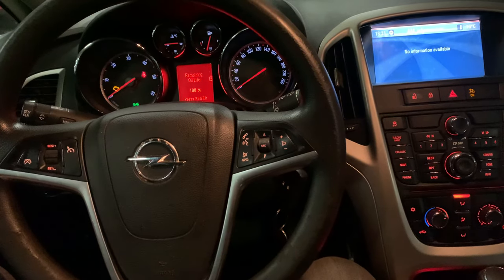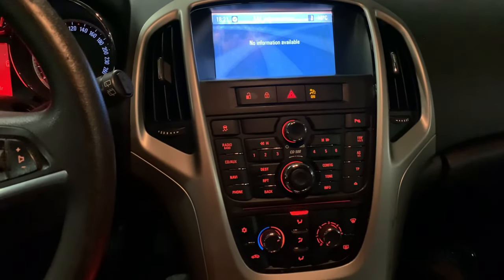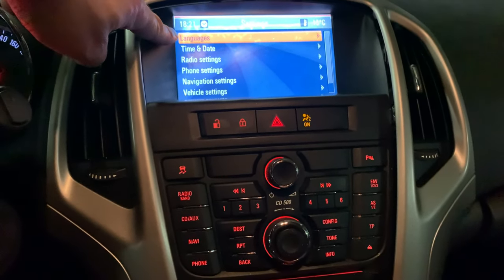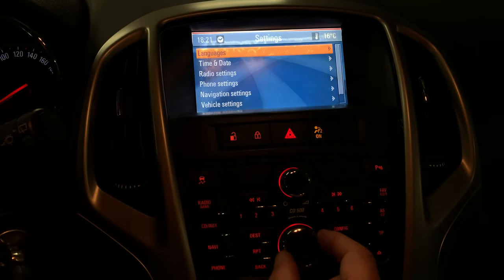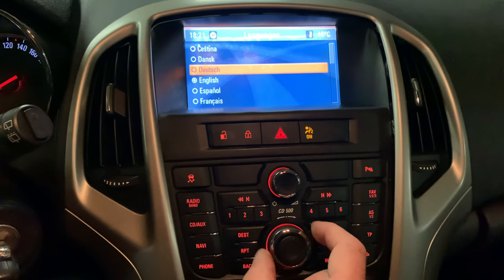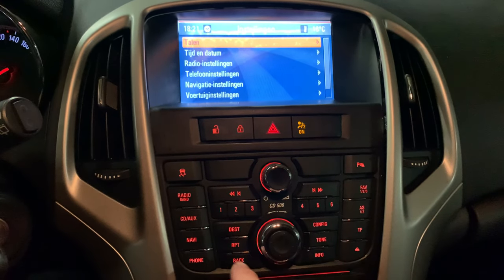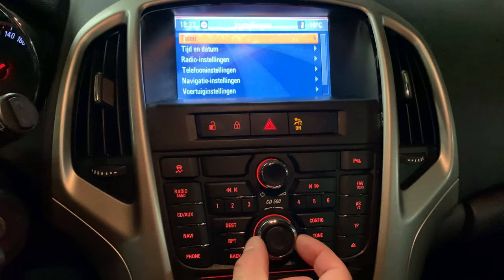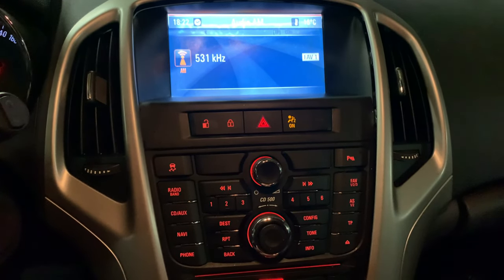Opel Astra change menu language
In this video I will be showing you step by step how to change the menu language of this car.

BMW service
Mercedes service
Volkswagen service
Toyota service
Kia service
Isuzu service
Jaguar service
Smart service
Subaru service
Nissan service
Renault service
Peugeot service
Fiat service
Audi service
Ford service
Lexus service
Mitsubishi service
Citroen service
Infiniti service
Chrysler service
Hyundai service